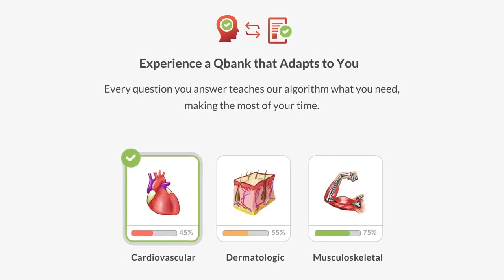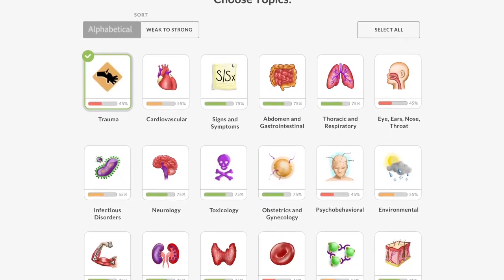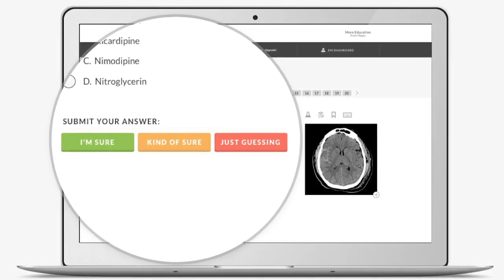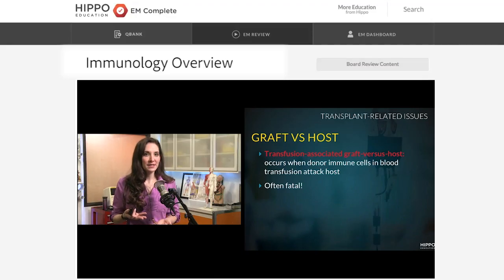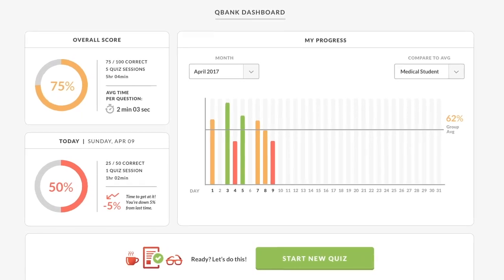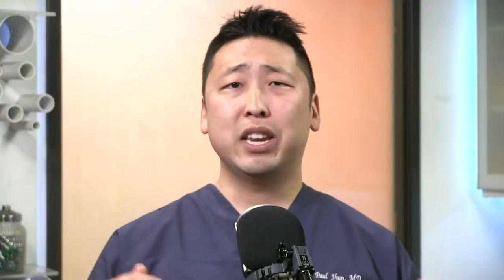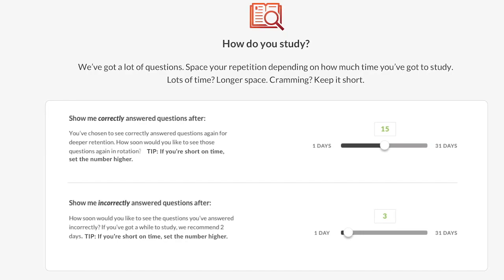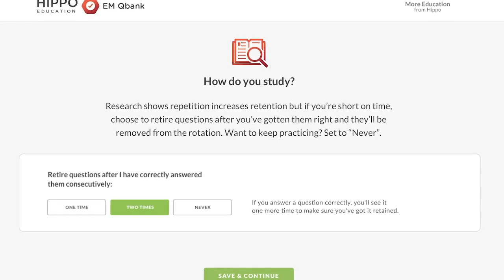Hippo EM Board Review: The Secret Sauce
What's different about Hippo EM Board Review? Dr. Paul Jhun walks through the technology and educational philosophies that set our board review apart.